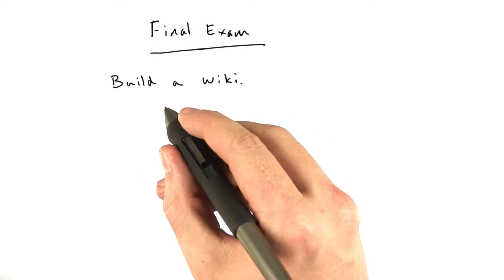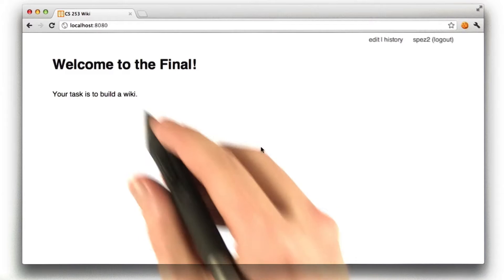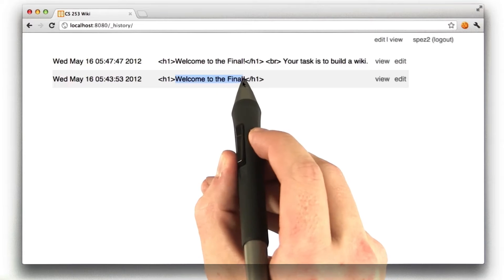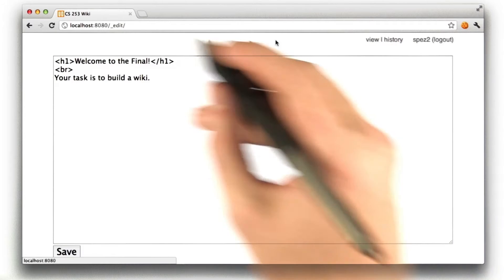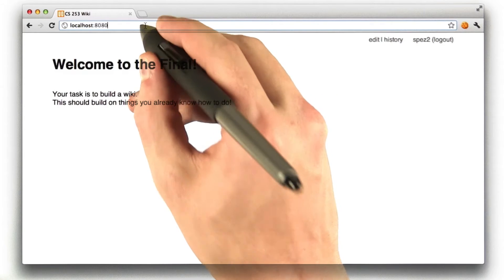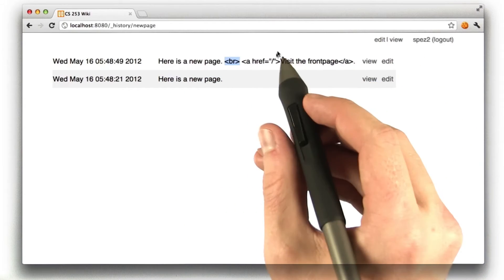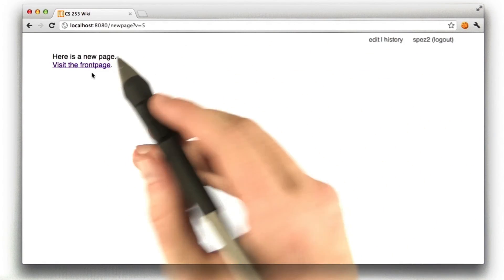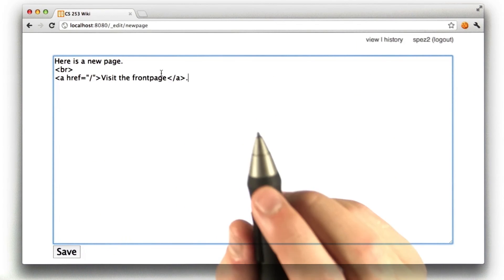Bonus Question Page History - Web Development